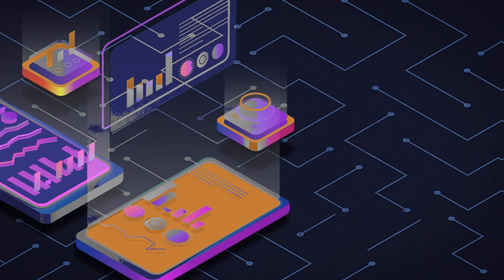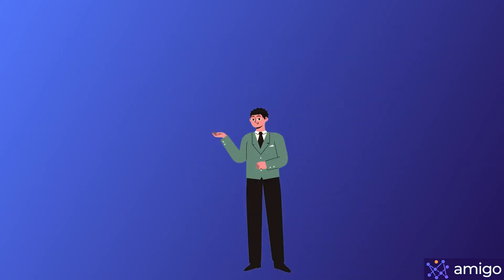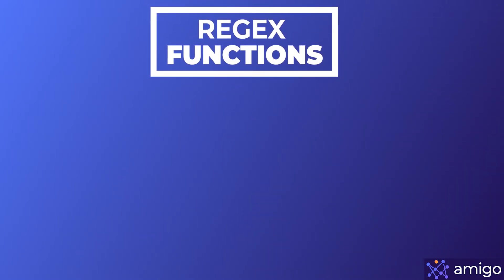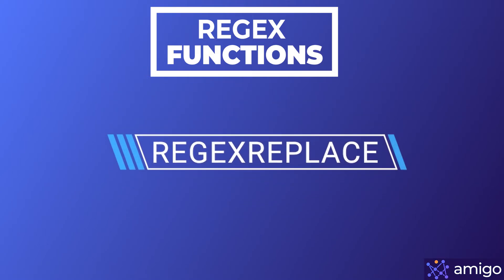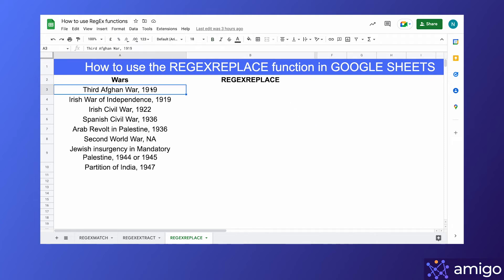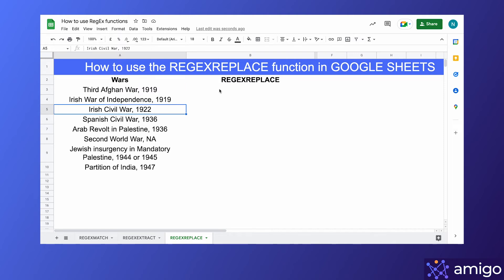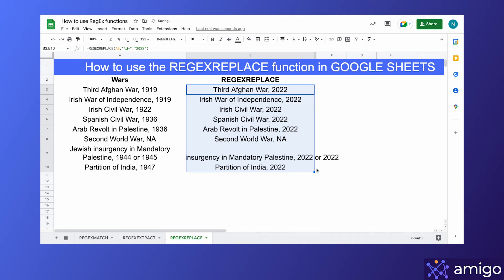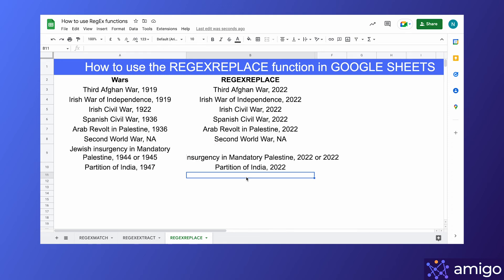How to use REGEXREPLACE function to replace numbers in GOOGLE SHEETS || Easy Tutorial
Learn how to use the REGEX functions in google sheets through our easy and stress-free tutorial, this video gives a brief introduction to the REGEXREPLACE function using an example.

Blog post links:
Learn more about the syntax and rules of the REGEX function

Thanks.